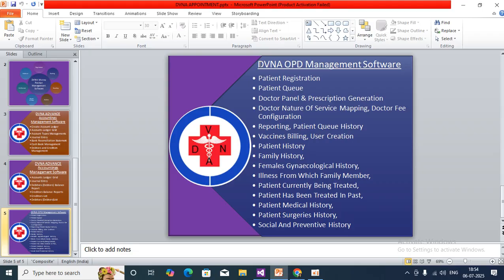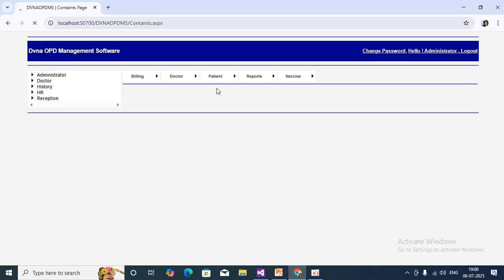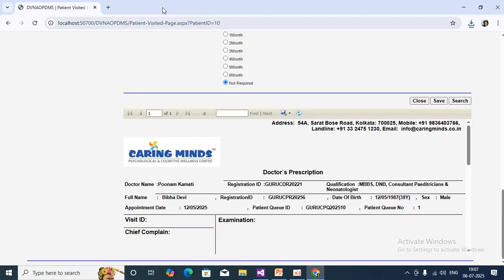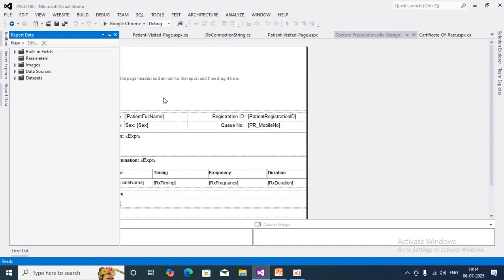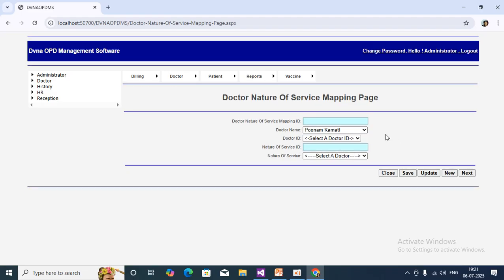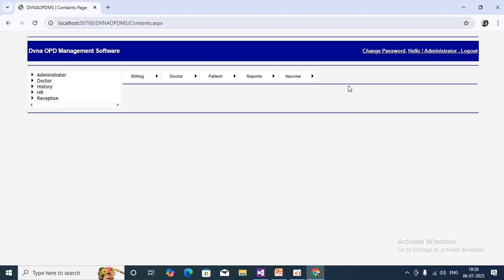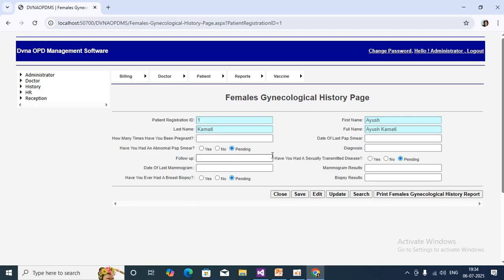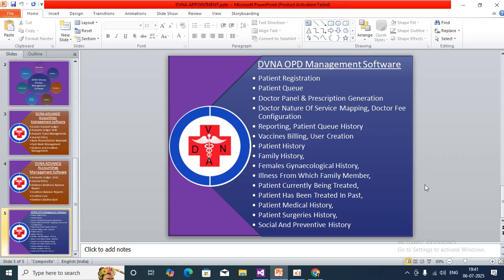DVNA OPD MANAGEMENT SOFTWARE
What is DVNAOPDMS Features And Price Or Costing ?
1. Patient Registration: ✔ ✔ ✔
2. Patient Registration Receipt: ✔ ✔ ✔
3. Old Patient Registration Search History: ✔ ✔ ✔
4. Patient Registration Fee Management: ✔ ✔ ✔
5. Where Did You Hear About Us: ✔ ✔ ✔
6. Edit And Update Patient Registration: ✔ ✔ ✔
7. Patient Records Management: ✔ ✔ ✔
8. Patient Queue Generation: ✔ ✔ ✔
9. Doctor`s Appointments Schedule: ✔ ✔ ✔
10. Schedule Alert: ✔ ✔ ✔
11. Doctor Registration: ✔ ✔ ✔
12. Doctor Specialist Management: ✔ ✔ ✔
13. Doctor Availability Before Appointment: ✔ ✔ ✔
14. Appointment Booked History: ✔ ✔ ✔
15. Appointment Booked Panel: ✔ ✔ ✔
16. Appointment Receipt: ✔ ✔ ✔
17. Search Appointment: ✔ ✔ ✔
18. Cancelled Appointment: ✔ ✔ ✔
19. Re-Schedule Appointment: ✔ ✔ ✔
20. Auto Prescription: ✔ ✔ ✔
21. Doctor Panel: ✔ ✔ ✔
22. Reception Role: ✔ ✔ ✔
23. Patient Queue List: ✔ ✔ ✔
24. Patient Visited History: ✔ ✔ ✔
25. Patient Queue List Between Date: ✔ ✔ ✔
26. Patient Queue List On Date: ✔ ✔ ✔
27. Patient Queue List For Individual Doctor: ✔ ✔ ✔
28. Patient Queue List For All Doctor: ✔ ✔ ✔
29. Complete Old Visits: ✔ ✔ ✔
30. Reminder Message For Patient: ✔ ✔ ✔
31. Prescription Intelligence: ✔ ✔ ✔
32. Advance Schedule list: ✔ ✔ ✔
33. Next Visit Recommendation For Patient: ✔ ✔ ✔
34. Specialization Mapping: ✔ ✔ ✔
35. Cash Deposit Grid: ✔ ✔ ✔
36. Cash Deposit Receipt: ✔ ✔ ✔
37. SMS Alert On Deposit: ✔ ✔ ✔
38. Cash Deposit Refund: ✔ ✔ ✔
39. Activity Tracking: ✔ ✔ ✔
40. Final Billing Grid: ✔ ✔ ✔
41. Discount On Final Bill: ✔ ✔ ✔
42. Patient Queue Fee Details Report: ✔ ✔ ✔
43. Patient Queue Fee Canceled Reports: ✔ ✔ ✔
44. Patient Registration Fee Details Reports: ✔ ✔ ✔
45. Individual Patient Queue History Details: ✔ ✔ ✔
46. Setup Configuration Items: ✔ ✔ ✔
47. Unlimited Users: ✔ ✔ ✔
48. Online Offline Platform: ✔ ✔ ✔
49. User Role Management: ✔ ✔ ✔
50. Administrator: ✔ ✔ ✔
51. HR Role: ✔ ✔ ✔
52. Staff Role: ✔ ✔ ✔
53. Employee Self service: ✔ ✔ ✔
54. Users Permission Management: ✔ ✔ ✔
55. Doctor Role: ✔ ✔ ✔